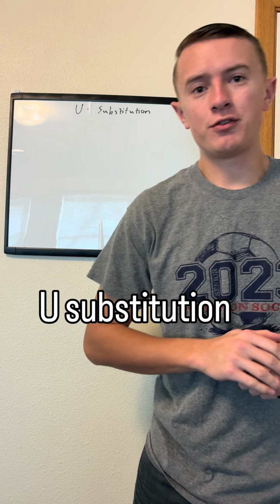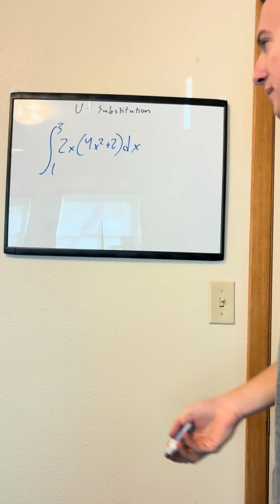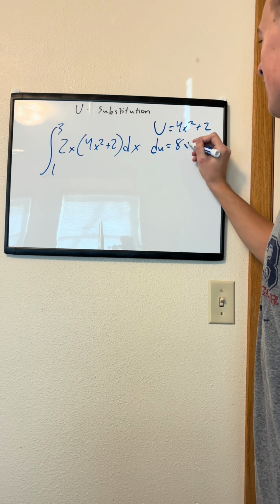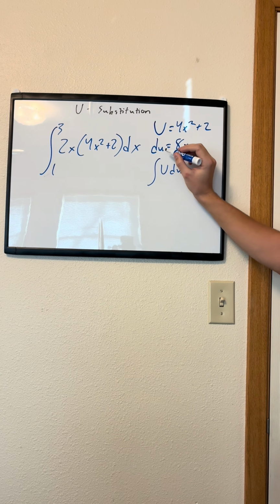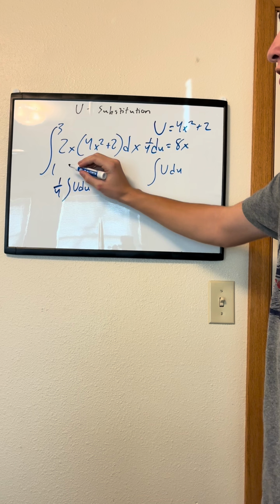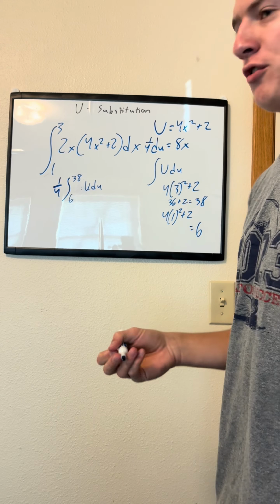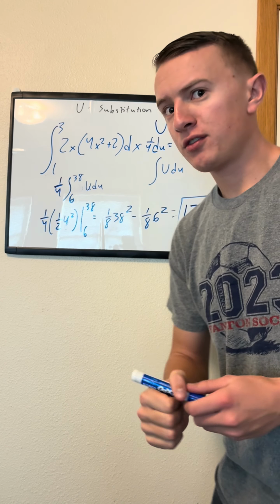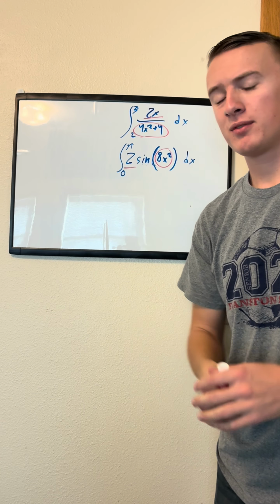U substitution in integrals in calculus